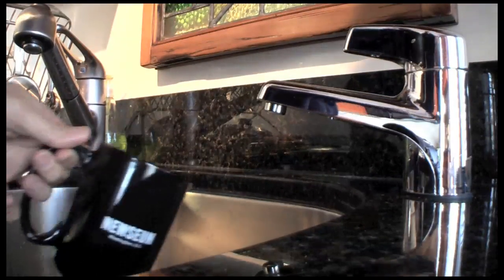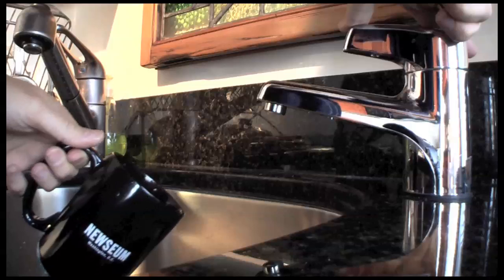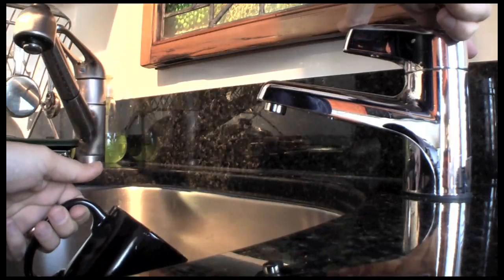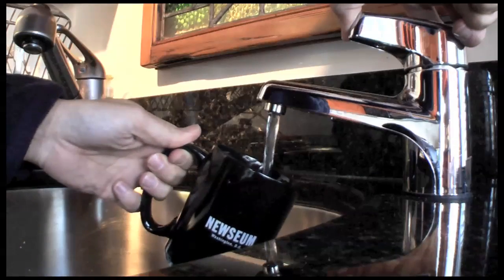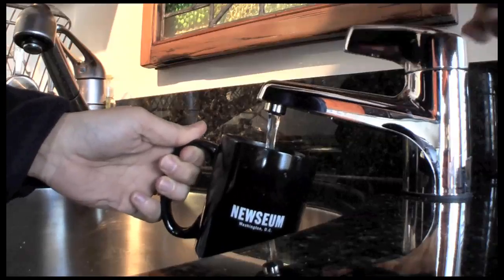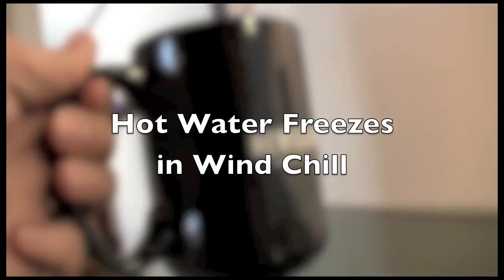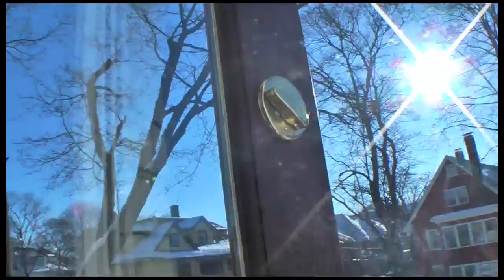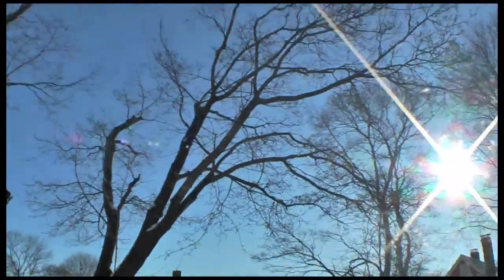Hot Water Freezes in Wind Chill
A threw a cup of hot water (190 degrees) up into the air when the wind chill was around -20. Recorded 1/24/11 in Boston.